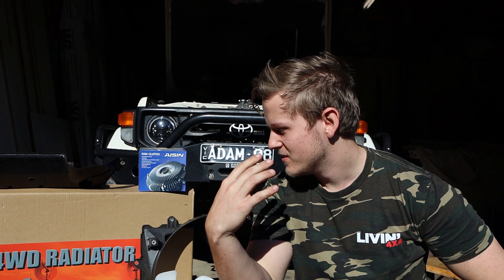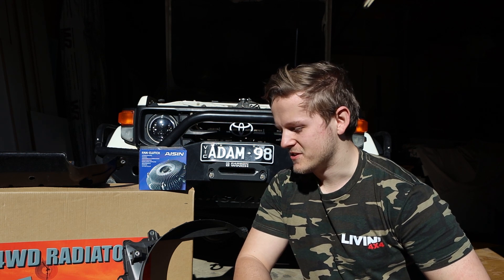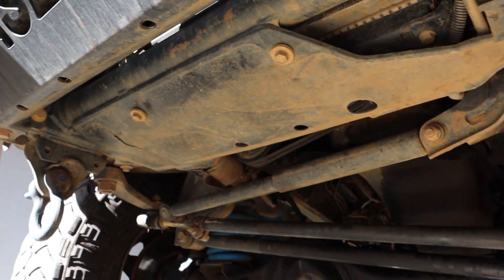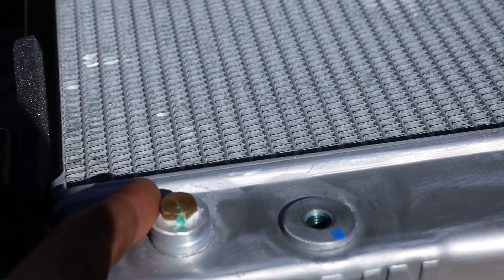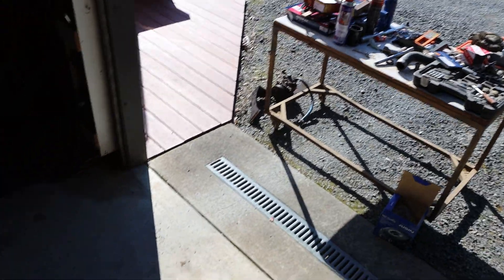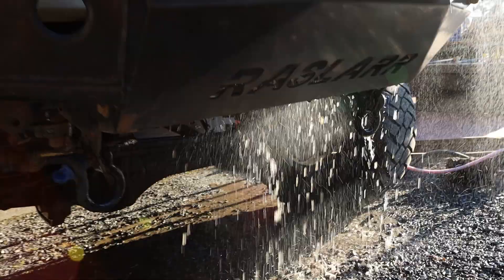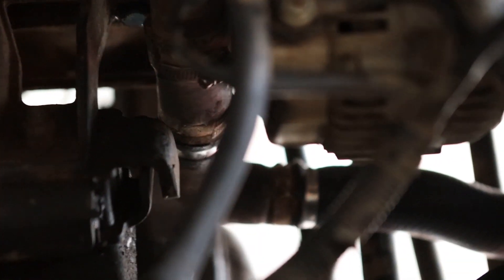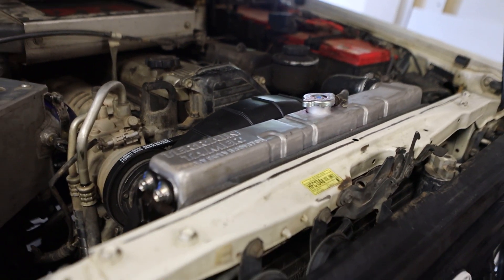Keeping a Turbo 1HZ Cool - Radiator Upgrade - Part 1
From my research this is one of the best upgrades that you can do to your turbo 1hz, or if you're n/a this is also a good option. This kit utilises a terrain tamer radiator, and you can only purchase it through CMS 4x4.